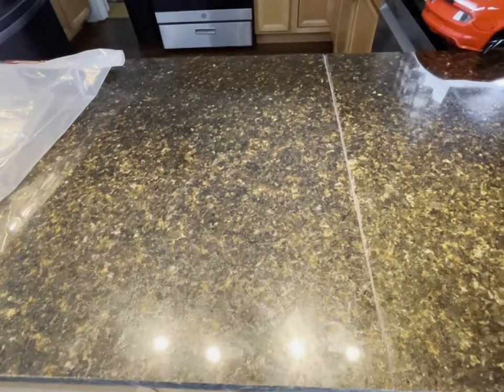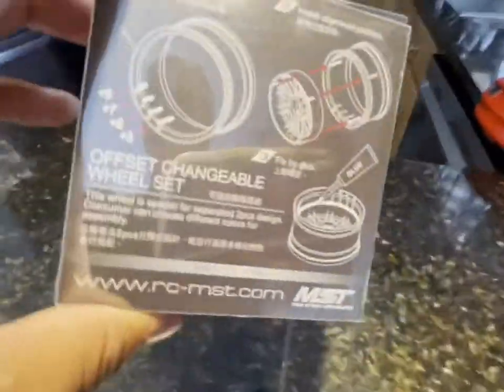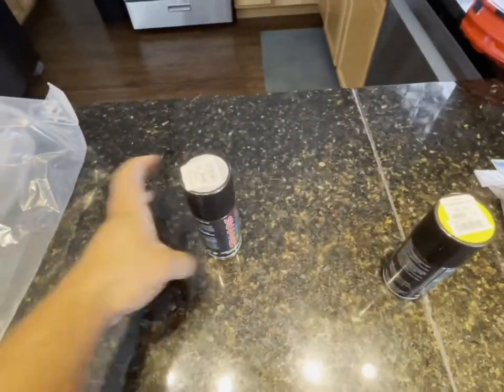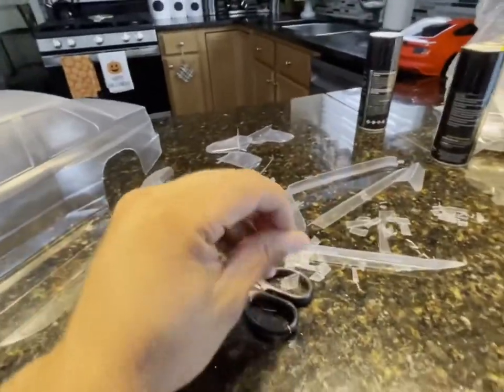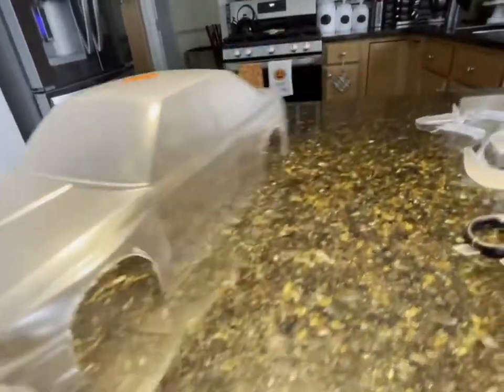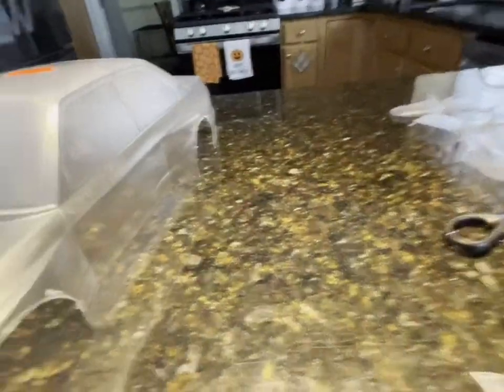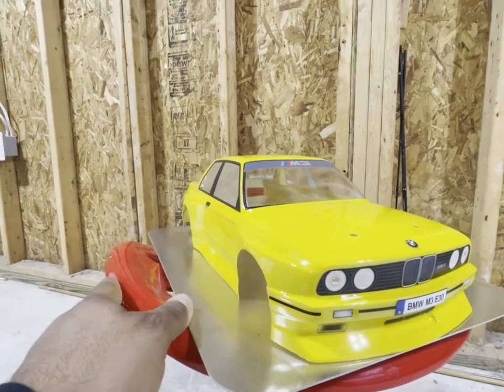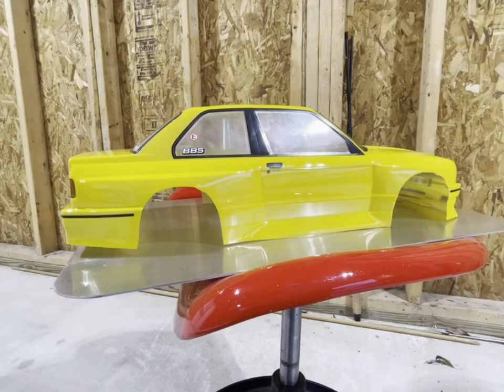E30 Paint Project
Paint and fitment test. This is a BMW e30 body made by HPI racing.

Paint is by Traxxas. I should of purchased two cans and I tried to spread a single can. Due  to my preference of multiple coating, this was frustrating and I know I could of done better.

Purchased a set of wheels to complete the look.

Materials purchased for this project were from “First State Hobbies” located in Delaware. Look them up, they have an indoor track and host many race events.